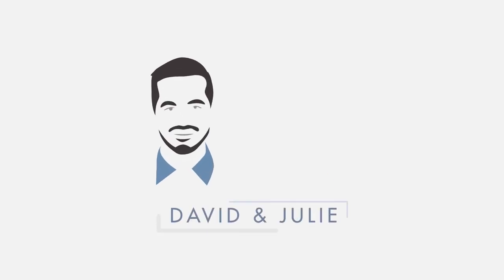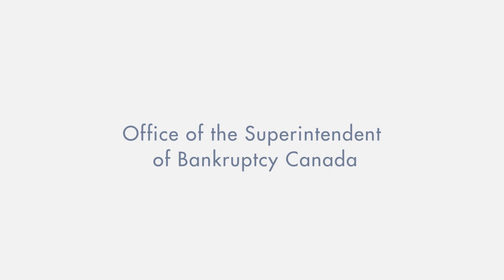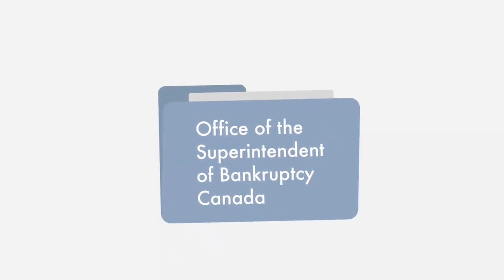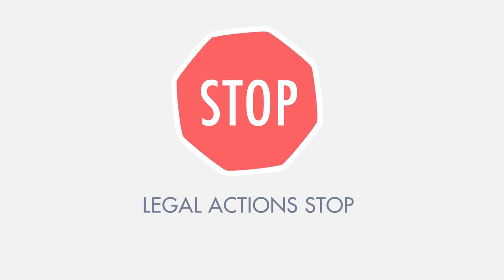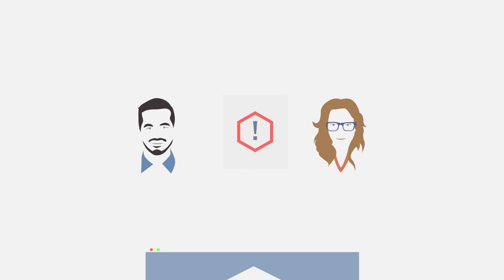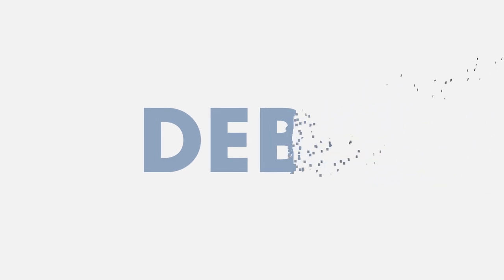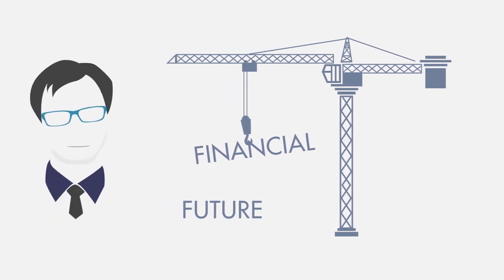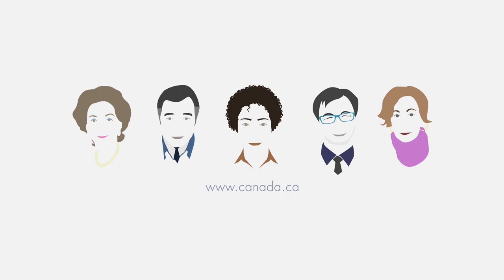What to expect if you file for bankruptcy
After talking with a Licensed Insolvency Trustee, David and Julie decide that bankruptcy is the most appropriate option to handle their debts. The trustee explains the way their creditors will be paid and what they will need to do during the bankruptcy process.